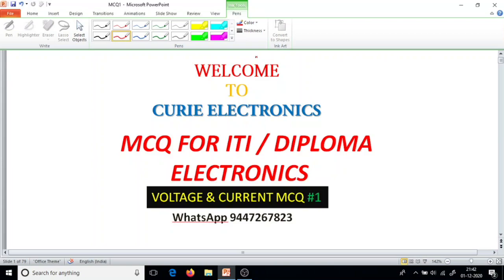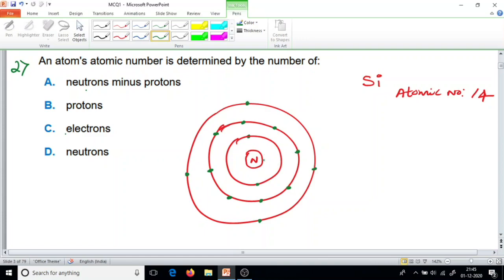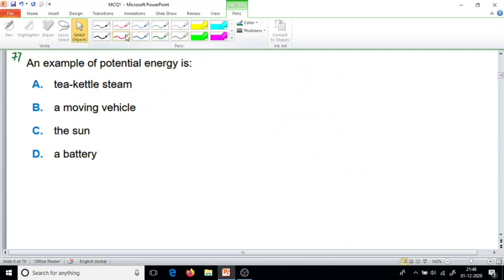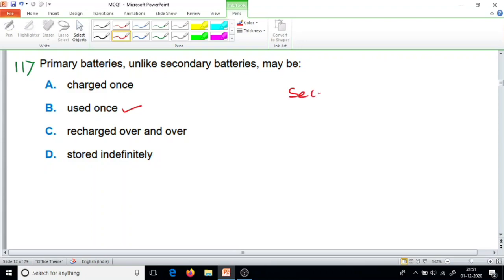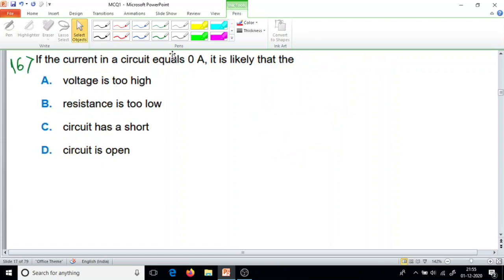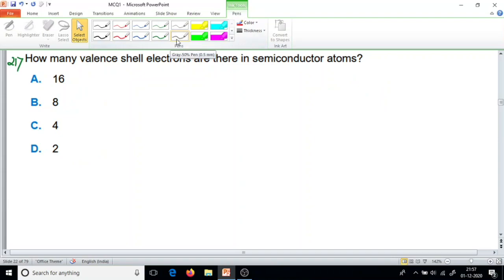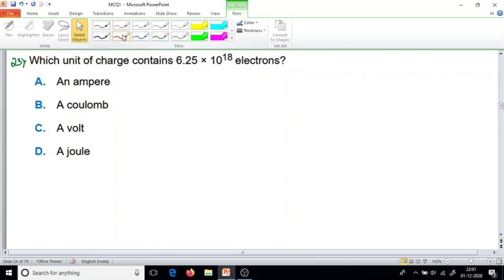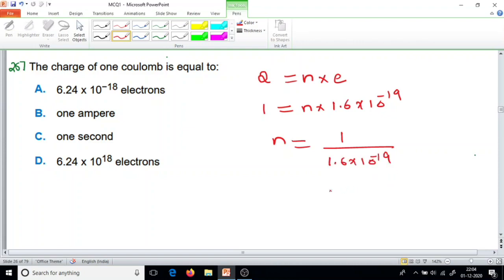#49 MCQ#1ELECTRONICS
Electronics multiple choice question for ITI | Diploma holders for various government exams.